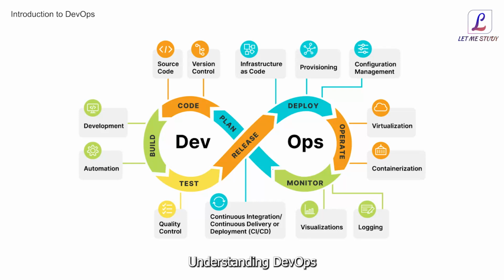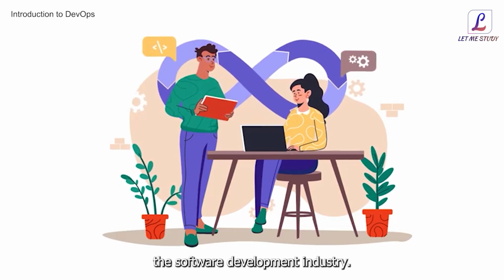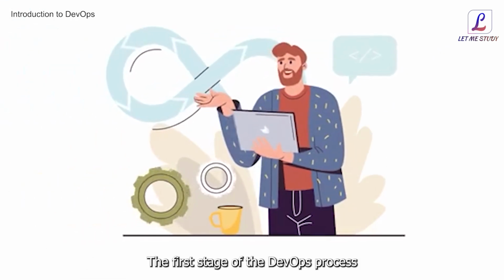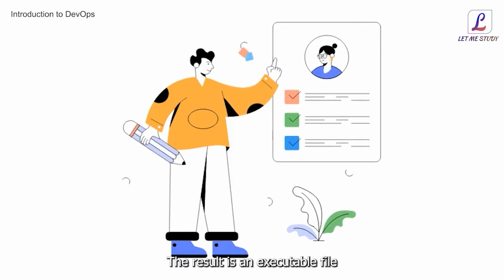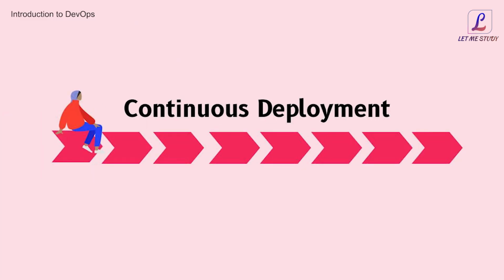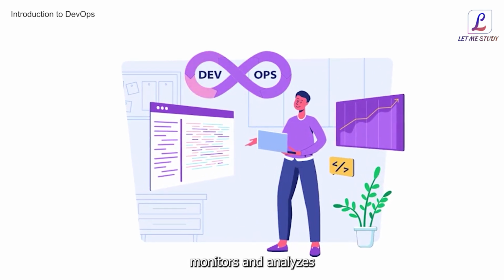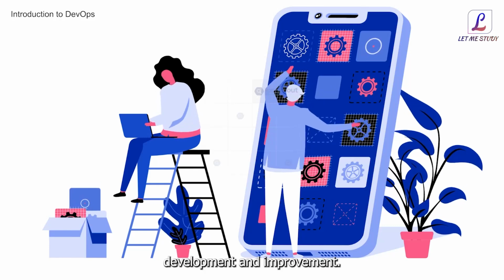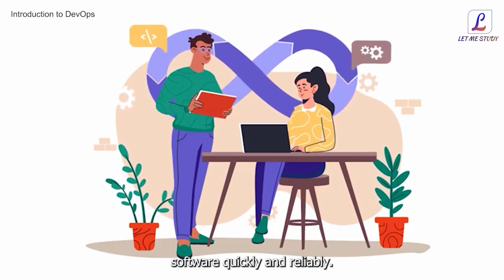DevOps Lifecycle | Introduction To DevOps | DevOps Tools | What is DevOps? | Let Me Study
This DevOps tutorial video will help you understand what is DevOps, how DevOps came to being, stages and tools of DevOps and implementation of DevOps. DevOps is a software engineering culture that unifies the development and operations team, under an umbrella of tools to automate every stage. The DevOps approach automates the service management for the support of operational objectives and improves understanding of the layers in the production environment stack. In turn, this helps prevent and resolve production issues. Now, lets deep dive into this video and understand what is DevOps actually, DevOps tools and the stages involved in DevOps.